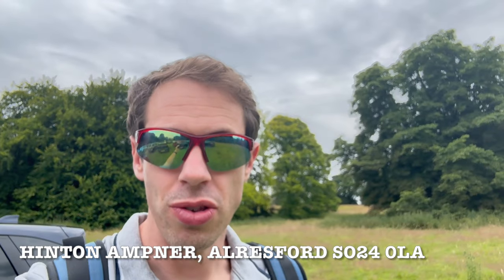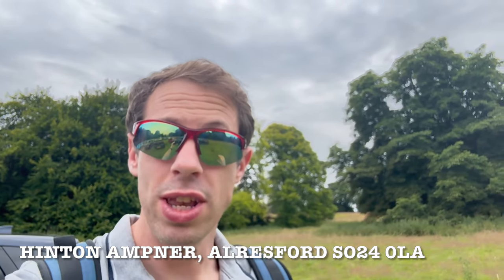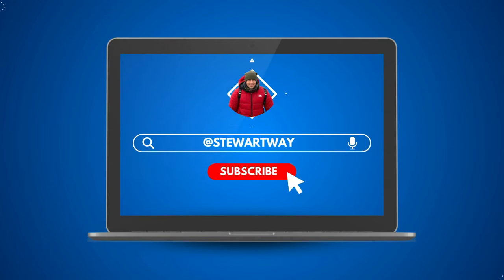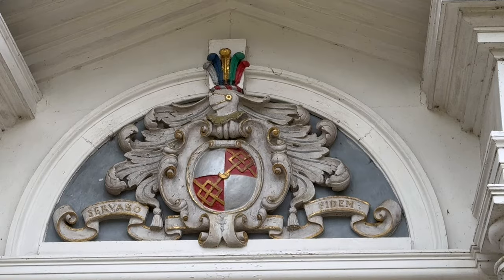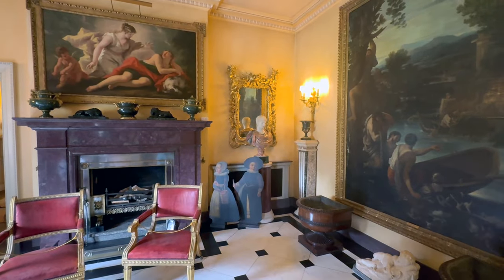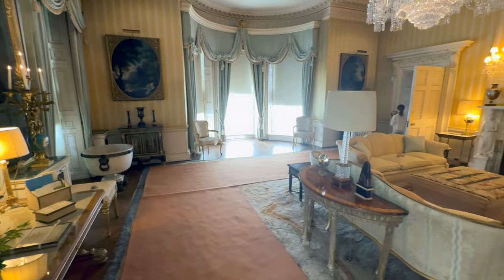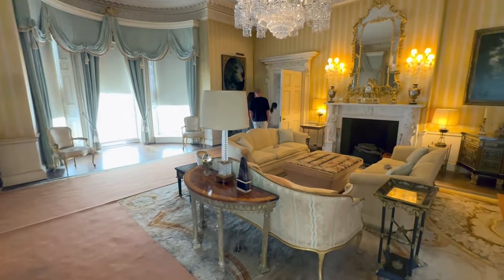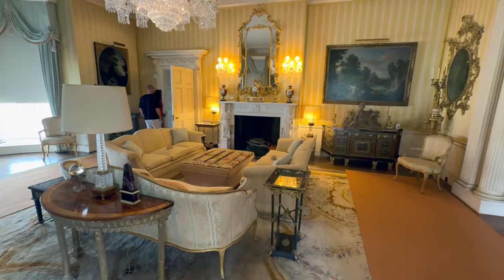One of the most beautiful Georgian Homes Hinton Ampner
Hi Guys and welcome to the channel, in this video we visit Hinton Ampner.

Location of this beautiful place is below.

Hinton Ampner, Alresford SO24 0LA

0:00 intro

00:38 gardens

01:29 house and gardens

04:07 outro

Places to visit in the UK
Places to visit in the United Kingdom
Where to visit in the uk
uk travel guide
United Kingdom travel guide
England
top 10 places to visit in uk
travel video
England Tourism
England Best Places
Travel
Best places to visit in England
Travel England
England trip
Best tourist attractions to visit in England
towns in England
medieval towns in England
England travel guide
England travel video
places to visit in England
United Kingdom
United kingdom country
United kingdom tour
United kingdom history
United kingdom London
United kingdom map
United kingdom vlog
United kingdom beautiful places